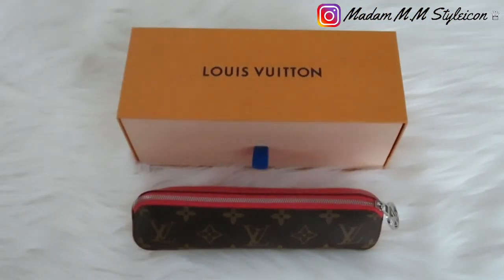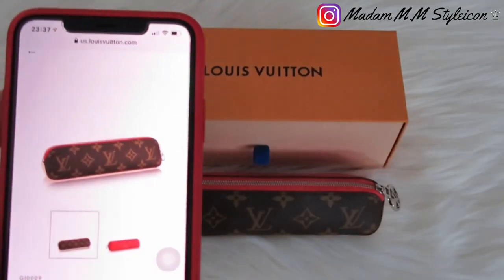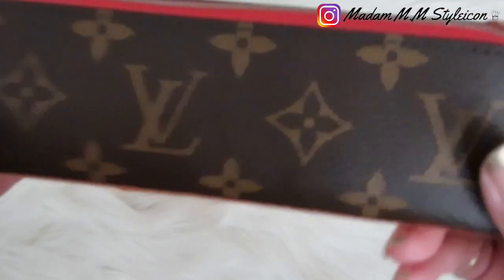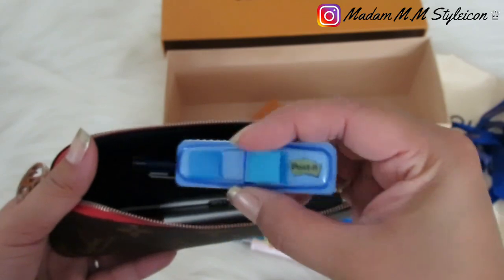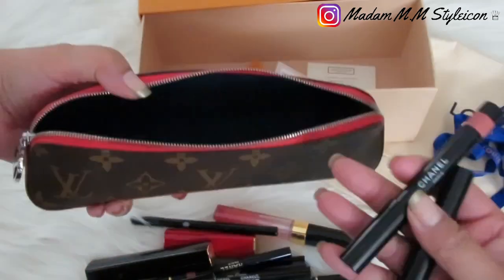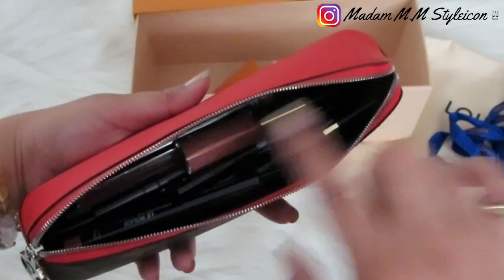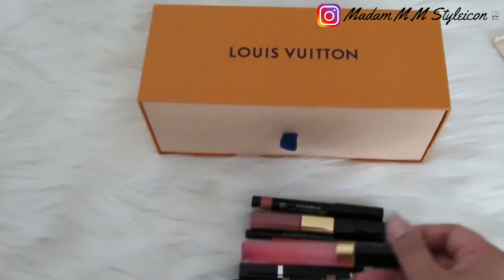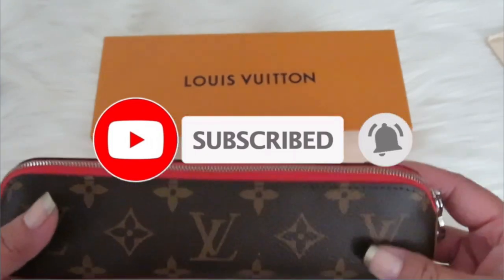283 | LOUIS VUITTON PENCIL POUCH ELIZABETH | 2 MOS REVIEW | *WHAT FITS IN PENCIL POUCH* ℳ.ℳ ♛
Video # 283:
283 | LOUIS VUITTON PENCIL POUCH ELIZABETH | 2 MOS REVIEW | *WHAT FITS IN PENCIL POUCH*
ℳ𝒶𝒹𝒶𝓂 ℳ.ℳ 𝒮𝓉𝓎𝓁ℯ𝒾𝒸ℴ𝓃 ♛
Share your Instagram photos with me by using
❤︎ LET’s SOCIALIZE!

LOUIS VUITTON PENCIL POUCH ELIZABETH
GI0009

𝙋𝙧𝙚𝙫𝙞𝙤𝙪𝙨 𝙑𝙞𝙙𝙚𝙤:

282 | HERMÈS QUARANTINE HAUL | TRIPLE UNBOXING | JUNE 2020

💖LET’s SOCIALIZE!

᯽ Luxury Designer Personal Shopper:
       EMS GOODS

        "MadamMM20"
        sensitive.) valid until
        December 31st, 2020
           to place your orders.

 ᯽ Pi (π) is a new digital currency
        developed by Stanford PhDs,
        with over 3.5 million members
        worldwide. To claim your Pi,
        and use my username code
       (MMS1021) as your invitation
        code.

𖧷  Model Off Beauty Skincare

᯽ Free stock for you!
Join Robinhood and we'll both get a stock like Apple, Ford, or Facebook for free.

I appreciate each and everyone of you for the love and support! 💖
Hope you’ll give this video a thumbs up 👍🏻.
I upload videos 2-5 times a week. 😅
And be sure to ring my bell!🔔 So you won’t miss any of my videos!🥰